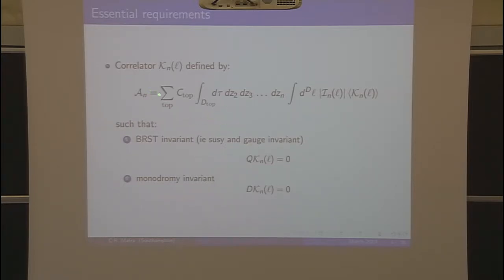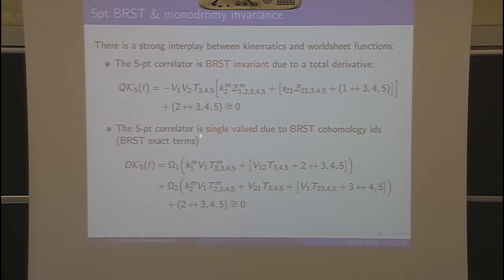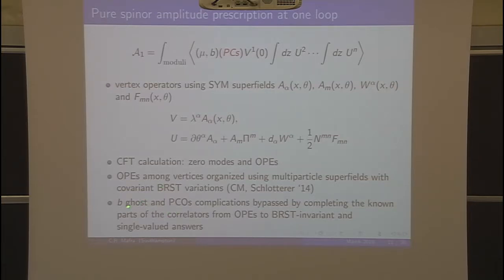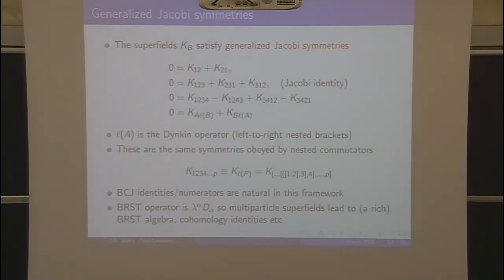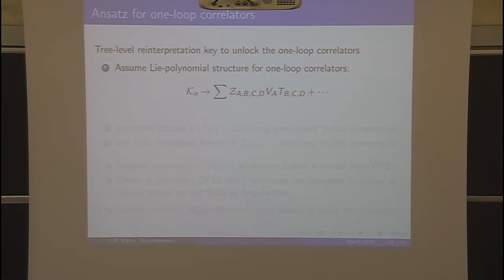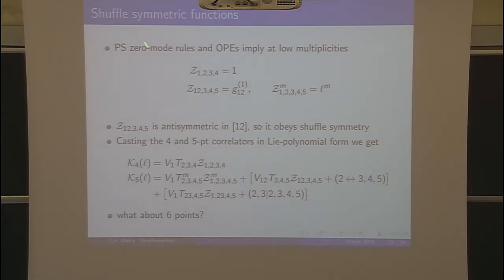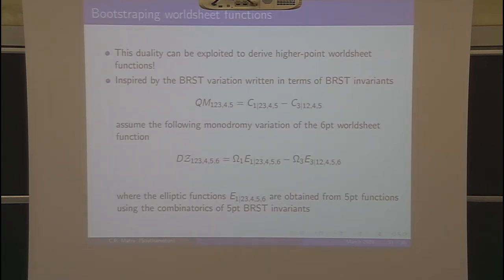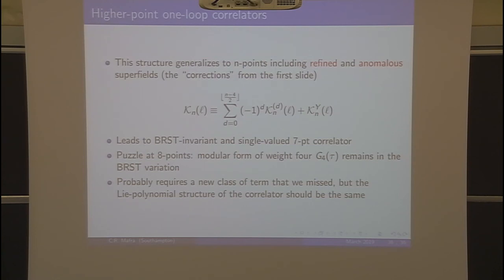Carlos Mafra: Superstring n-point 1-loop amplitudes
Talk  for the focus week held in the program "String Theory from a Worldsheet Perspective",  April 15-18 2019